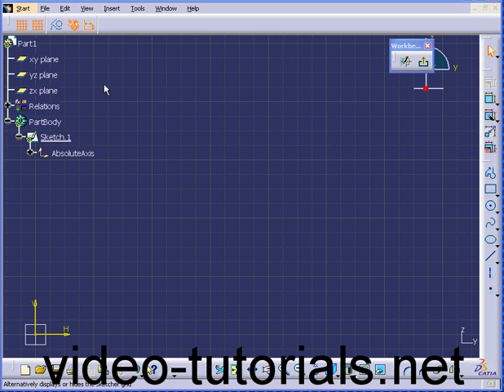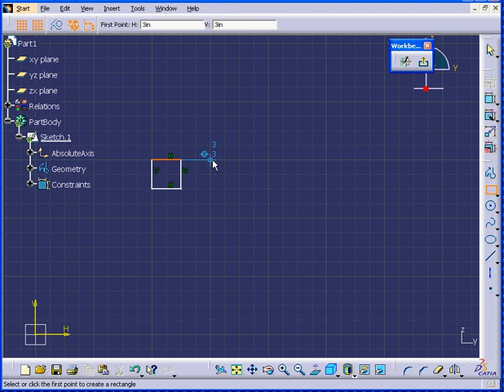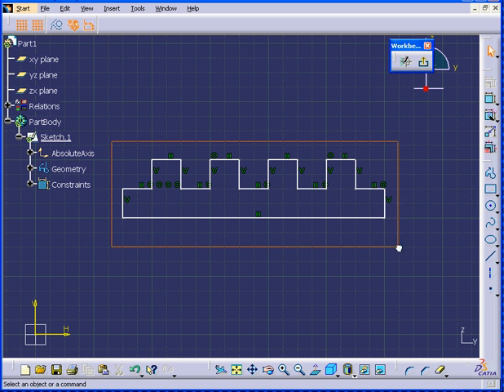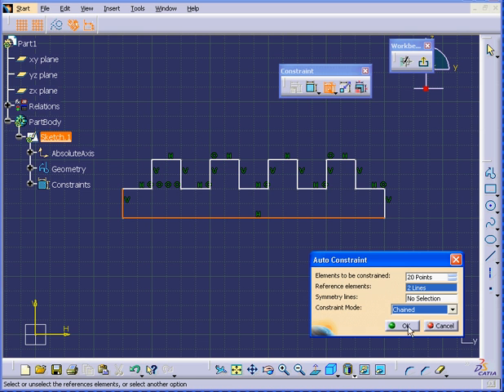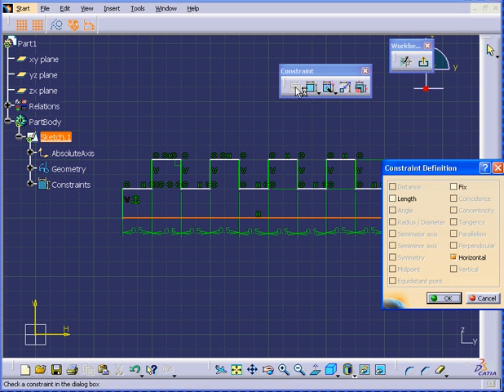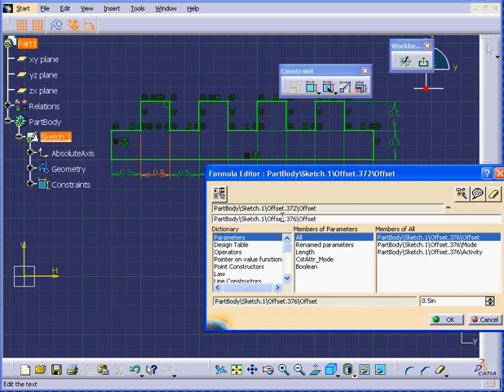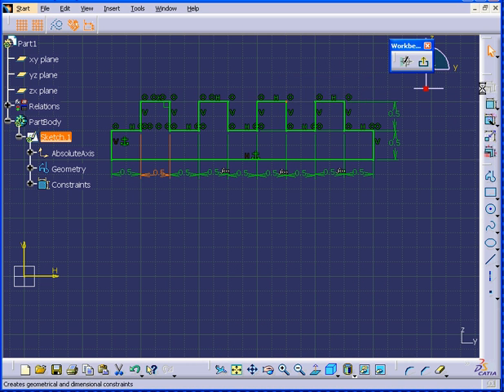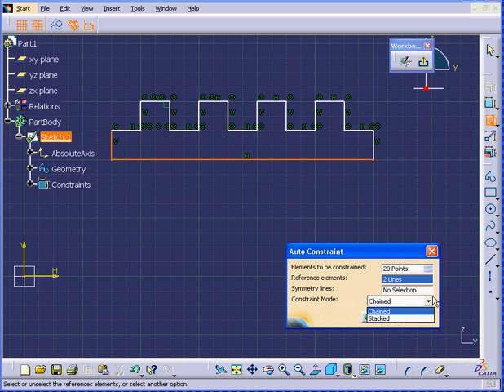CATIA V5 training SKETCH